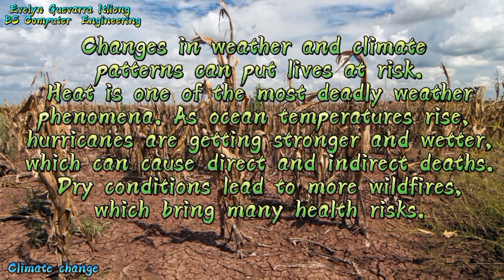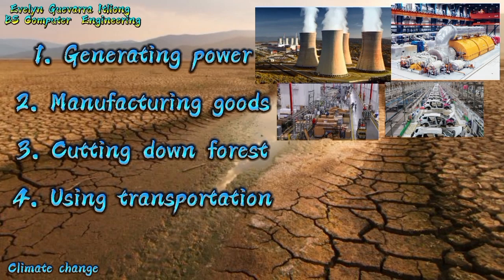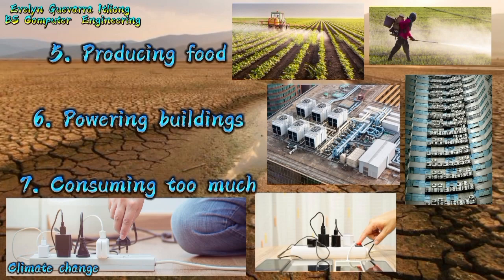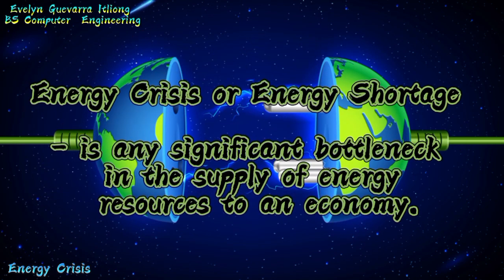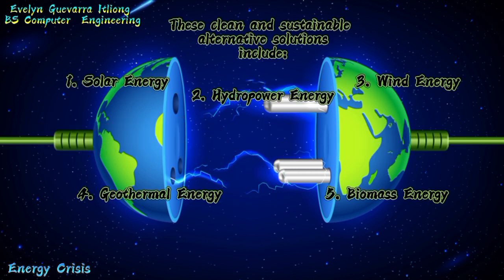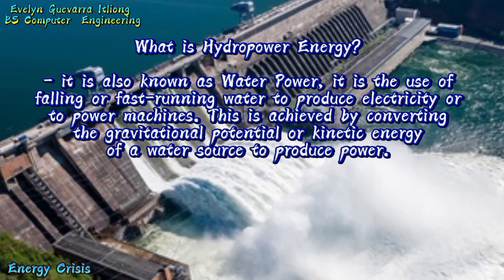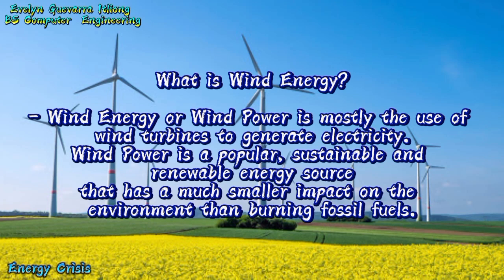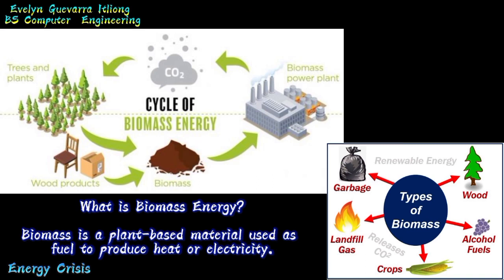CLIMATE CHANGE and ENERGY CRISIS